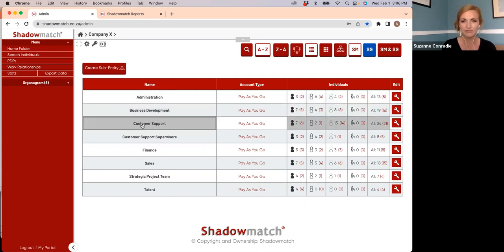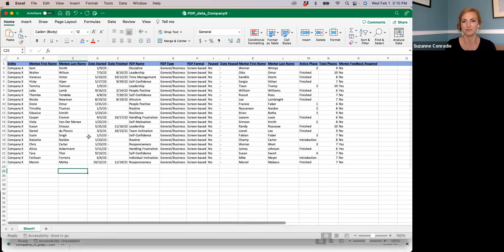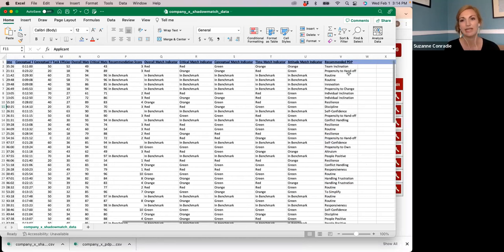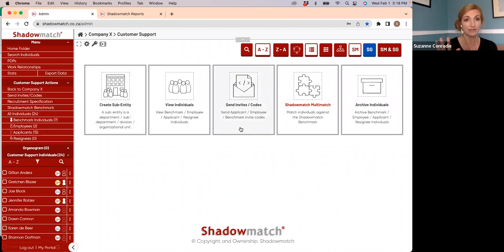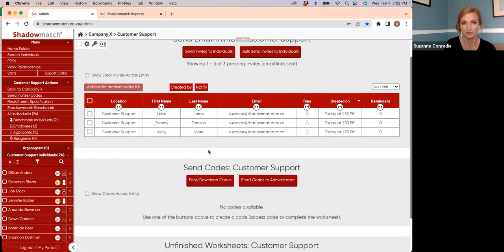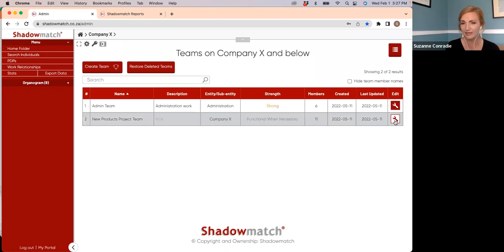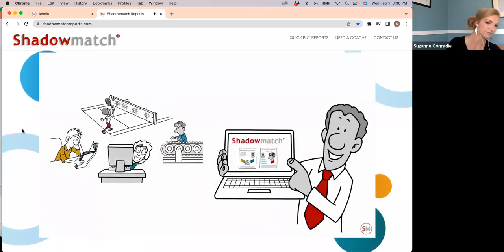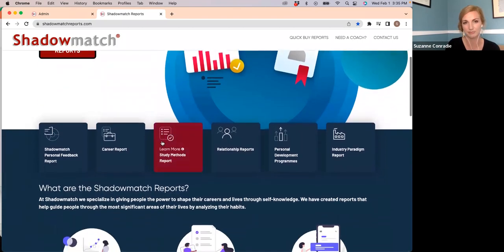PDP Progress Export, General Export, Stats, Managing Worksheet Invitations, Deleting a Team